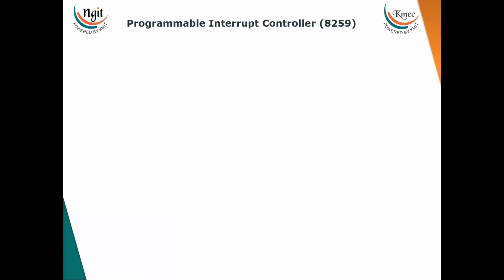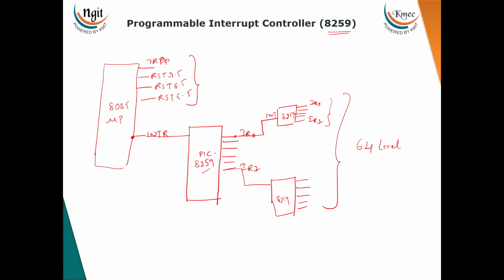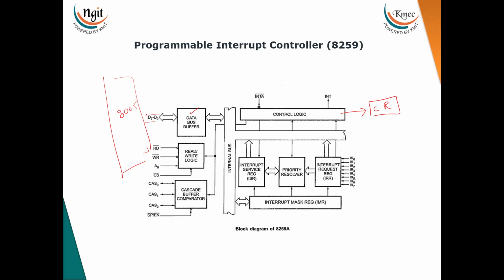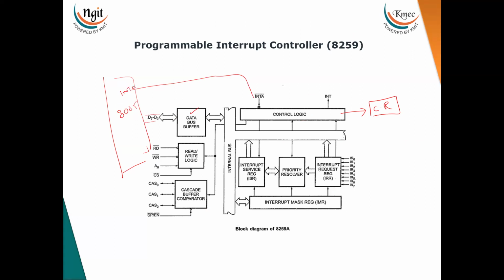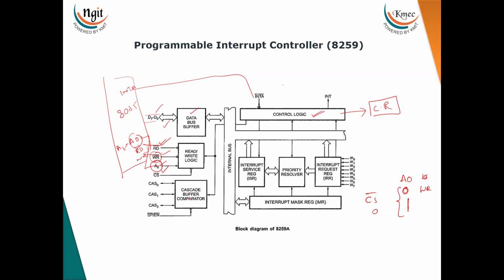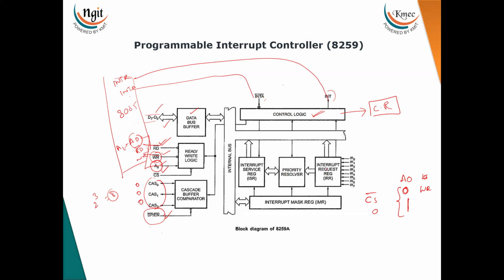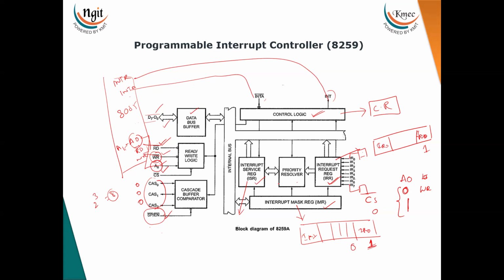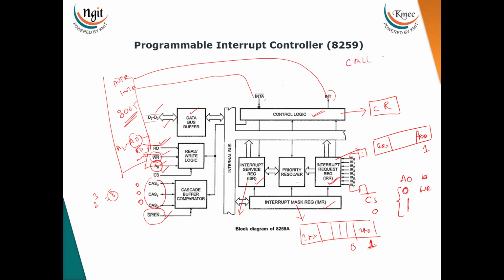4.5 Programmable Interrupt Controller 8259A